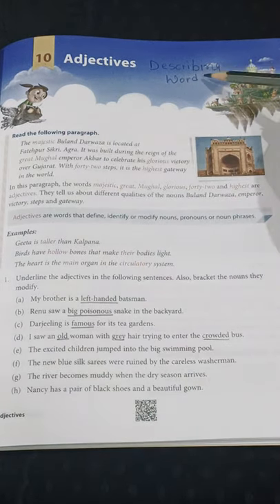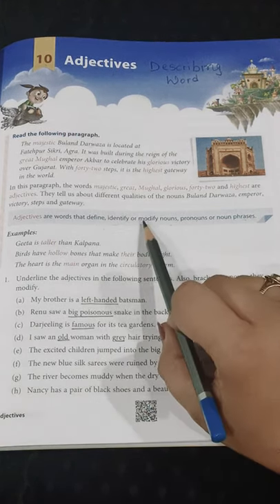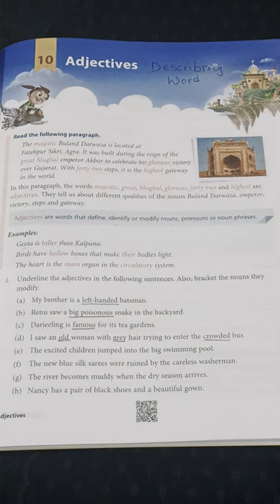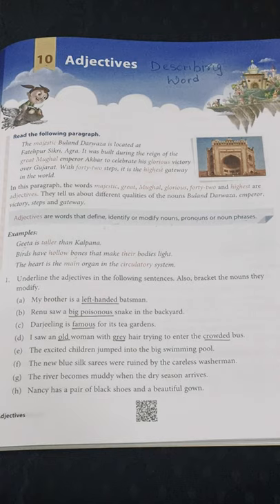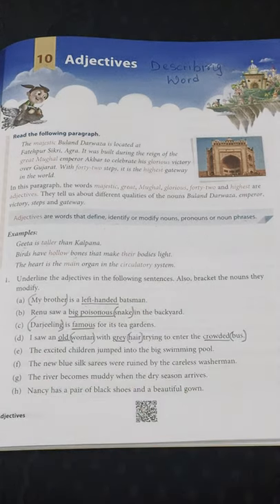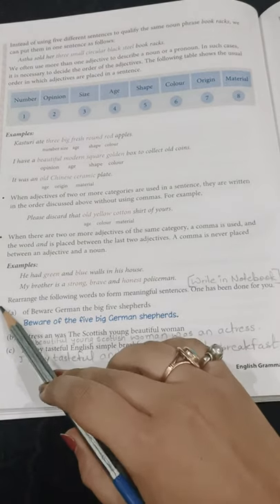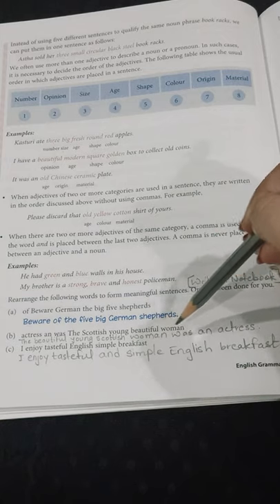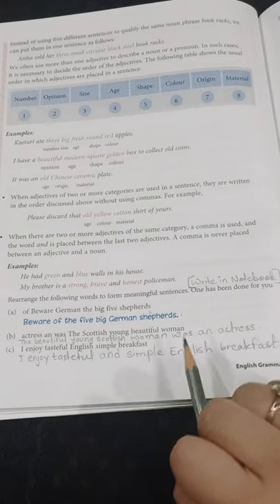English Grammar Std 6 Chapter 10 Adjectives Exercise 1 to 7